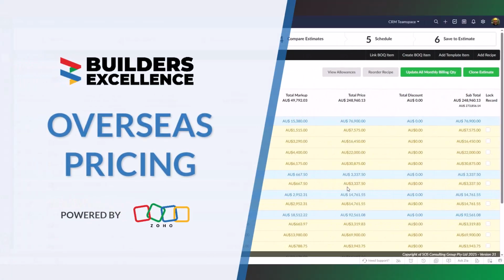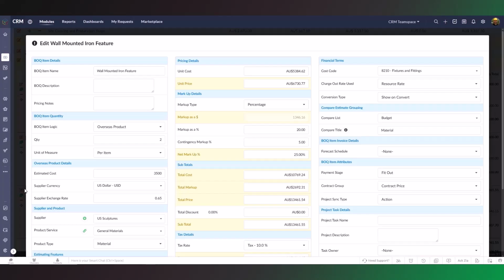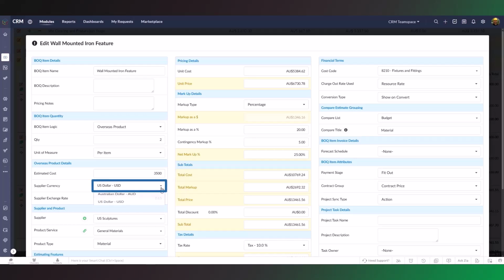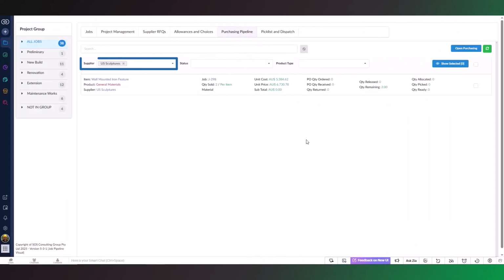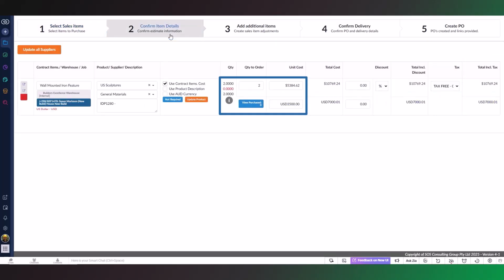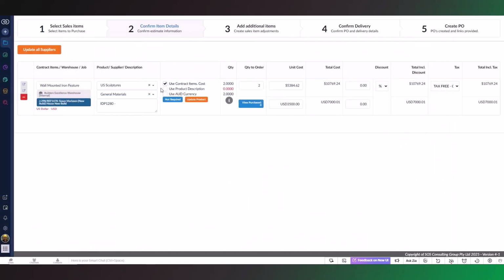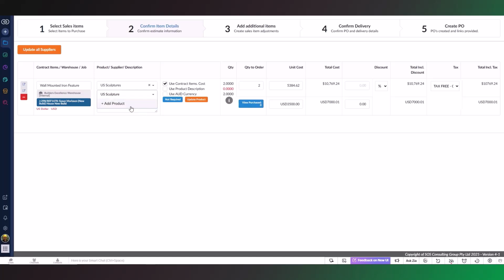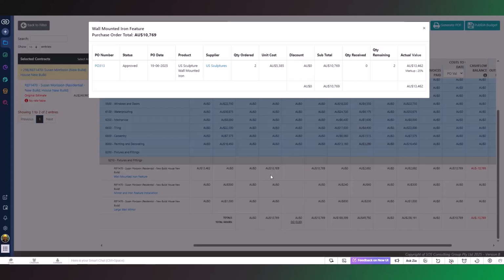Overseas Pricing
With Builders Excellence, you can estimate materials from overseas suppliers using their currency and applicable exchange rates. The Add Recipe widget automatically converts these costs into your local currency, ensuring consistent and accurate values for customer proposals and job budgets. When you raise a purchase order, it reflects the supplier’s original currency and tax requirements.

Builders Excellence’s overseas pricing feature allows you to manage estimating, purchasing, and job budgeting with confidence, using precise and reliable financial data.